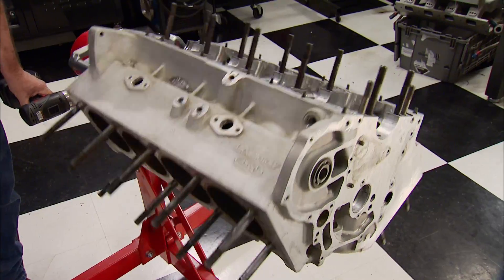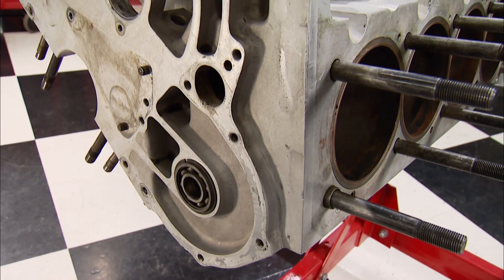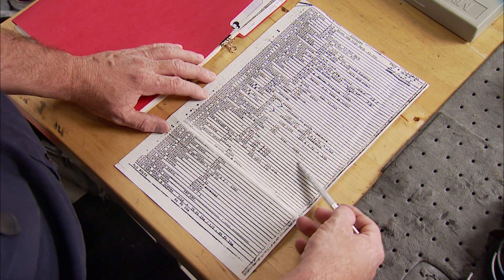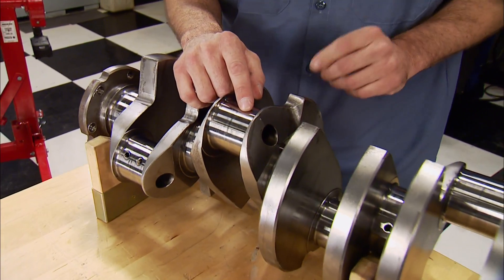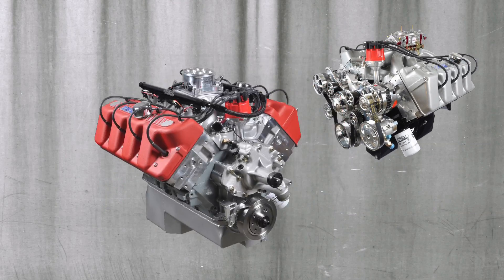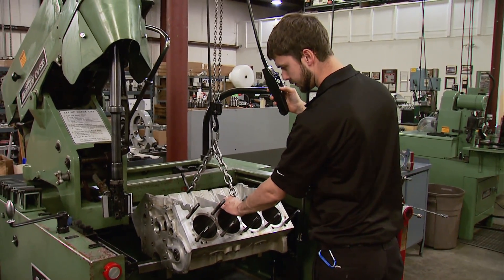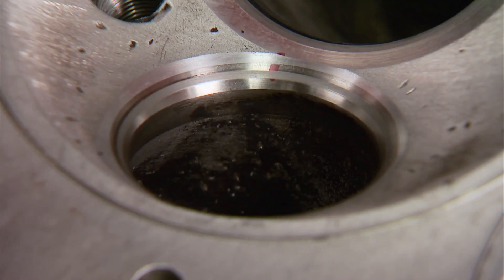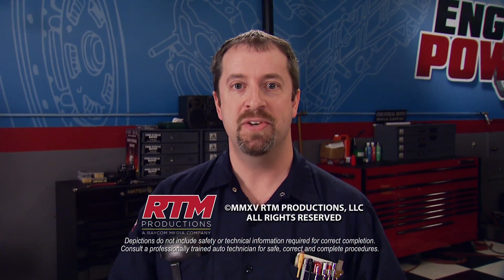The Original BigFoot Engine Build Part 2 - Engine Power Season 2, Episode 5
On this episode of Engine Power, the team visits Kaase Racing to machine the 429 inch Ford big block from the first monster truck, Big Foot #1.

Holley: Throttle Body, LS, MPI, 1 Venturi, 105mm, Billet Aluminum, Black Anodized, Chevy, Small Block LS, Each

Trick Flow Specialties: Cylinder Head, GenX 255, CNC Comp Port, Assembled, 69cc CNC Chamber, 448 Lb. Springs, Ti Retain, GM LS3, Each

Accel: Fuel Pump - Thruster 500 - GM - High Performance - 500 lb/hr @ 43.5 PSI / 450 lb/hr @ 60 PSI - part # 75169

Goodson Shop Supplies: Professional Measuring & Inspection Stand

Jon Kaase Racing Engines, Inc.: Jon Kaase Racing Engines - High performance drag racing engines from Jon Kaase s renowned machine shop. Also featuring a wide selection of racing parts

Pace Performance: Edelbrock, Camshaft, Hydraulic Roller Tappet, Advertised Duration 296/300, Lift .539/.548, Chevy, 5.0L, 5.7L, Each